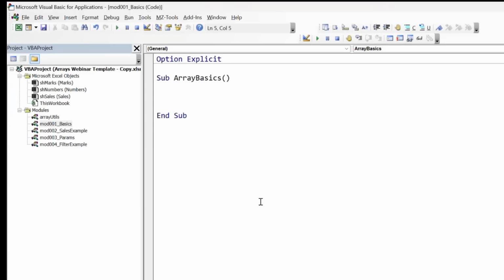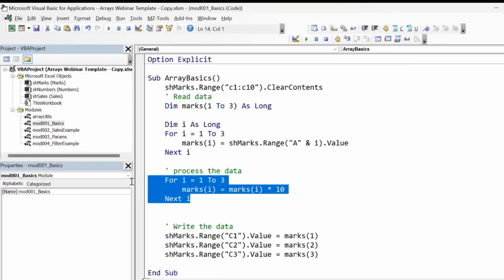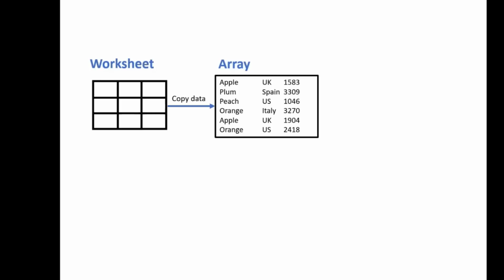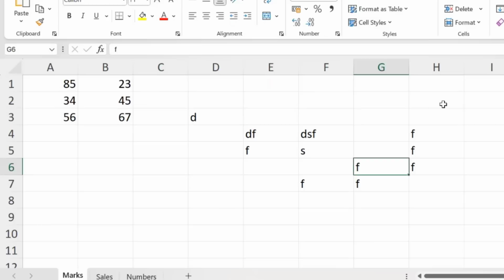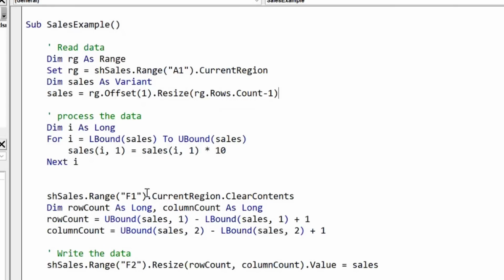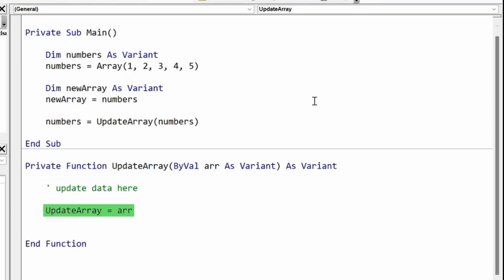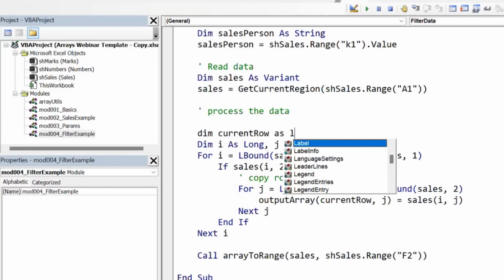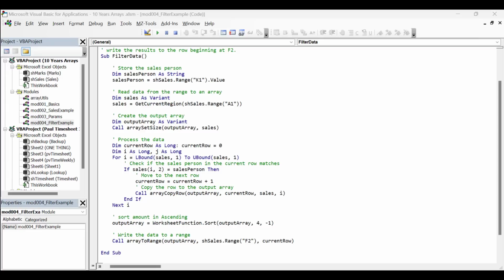10 Years of VBA Array Knowledge in 40 Mins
Arrays are possibly the most important element of Excel VBA.
Not only do arrays make your code more readable, they also allow you to process data thousands of times faster than using Ranges.   If you haven't used arrays before then you may be intimidated by them.   But don't worry - In this video, I will distil years of VBA knowledge and experience into a set of simple steps that anyone can follow.

Windows:
View the Immediate Window: Ctrl + G
View the Watch Window: Alt + V + H
View the Properties Window: F4

Table of Contents:

00:00 - Introduction
00:22 - Why You Need Arrays
10:17 - How to Replace Ranges with Arrays
21:19 - Using Arrays in a real-world example
27:18 - Important - Avoid this major pitfall
31:59 - The code structure for all data manipulation
40:04 - How to easily sort any Array with this new method